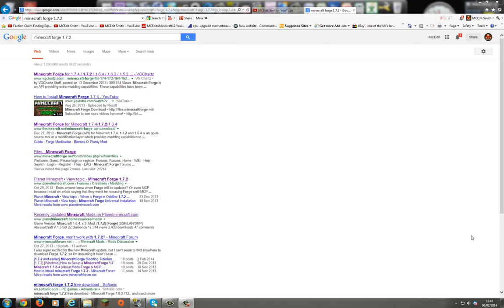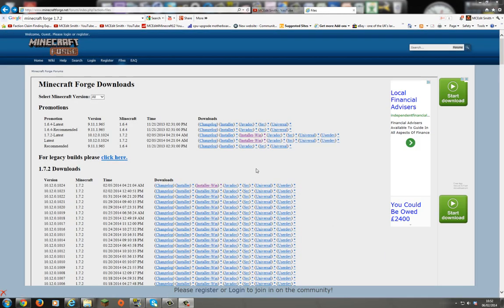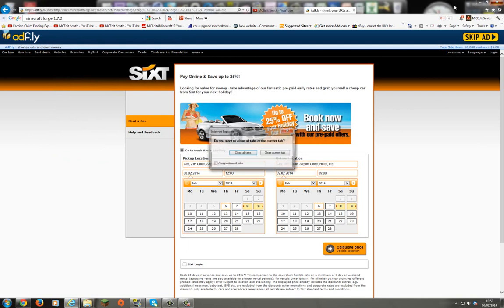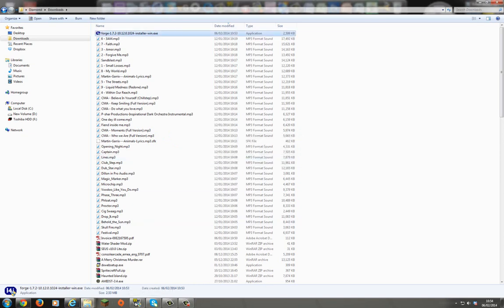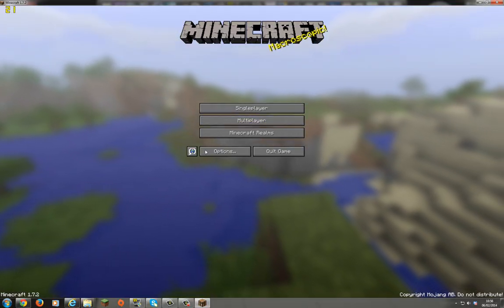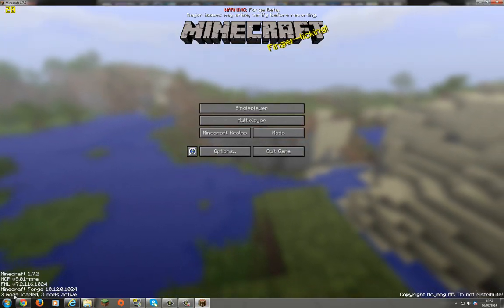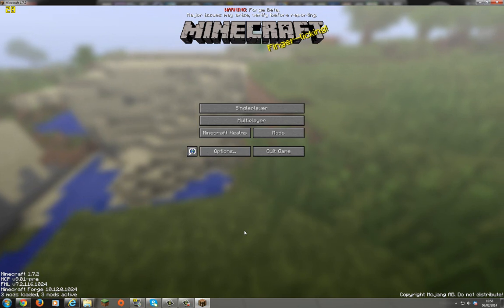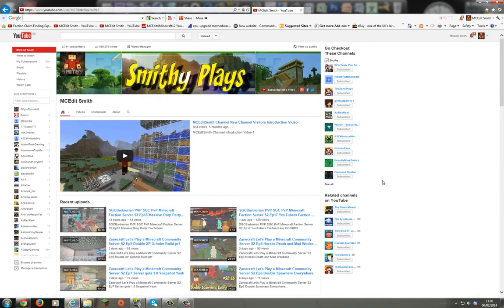Minecraft Forge 1.7.2 1.7.4 Download & Install Forge Mod Loader for Minecraft 1.7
MCEdit Smith Facebook by clicking on links